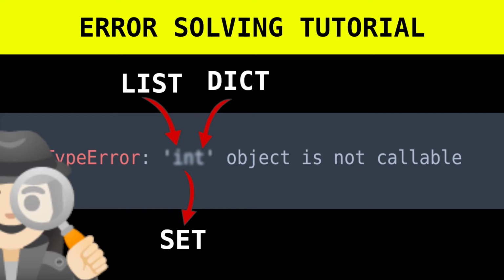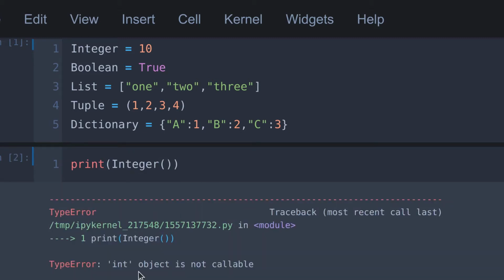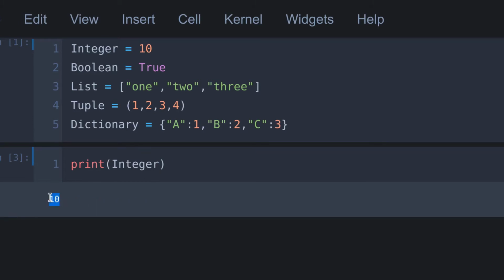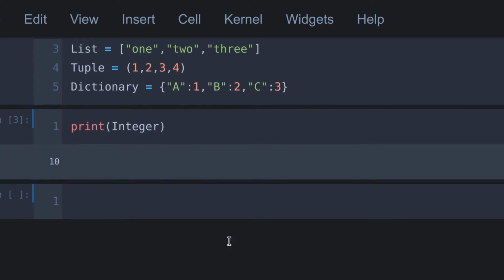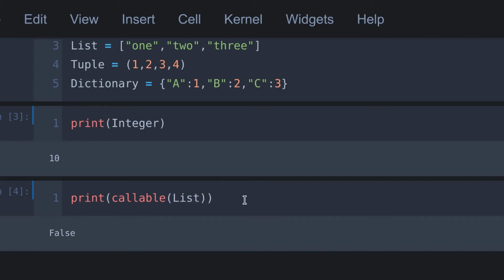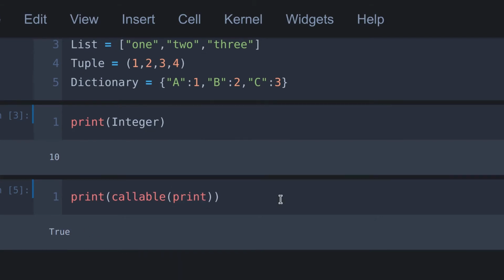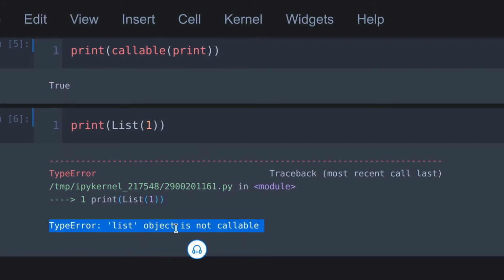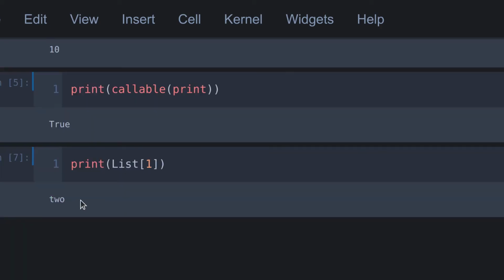TypeError : 'list' object is not callable Solved in Python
In this video i'm going to show you how to solve object is not callable error. in python and why it's occurs.